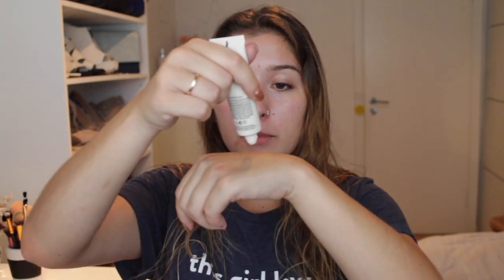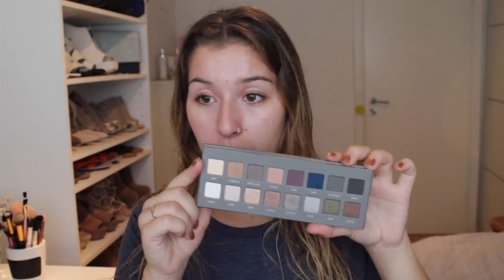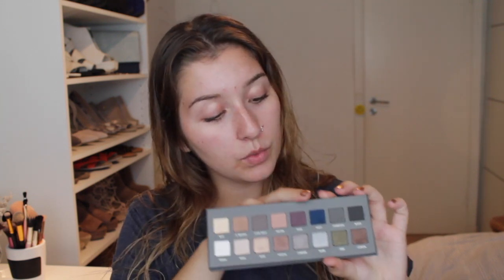ULTA HAUL - MIAMI | Selina Saleem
ULTA HAUL - MIAMI

HEY GUYS
Literally that has been a dream of mine for many, many years and holy shizzle. I want to go back. Like right now. So many beautiful people and suuuuuch an amazing atmosphere. Of course I also spent a few bucks on makeup aaand I wanted to share that with you!
I shopped mainly at Ulta but I also picked up a few things at Walgreens and a single thing from H&M. I HOPE YOU ENJOY, BECAUSE I DID!

Products mentioned:
L'oreal Infallible Pro-glow // 205 Golden Beige
Covergirl Ready set gorgeous // 105 Classic Ivory
Maybelline Instant age rewind // Brightener
NYX HD Concealer // CW04 Beige
L.A. Girl Pro Conceal // Classic Ivory
Maybelline Fit Me Concealer // 15 Fair
Rimmel Londen Match Perfection Concealer // 240 Fair/light neutral
L.A. Girl Pro Conceal // Almond
NYX Liquid Suede // Sandstorm
L.A. Colors High Shine Lipgloss // Dollface
Anastasia Beverly Hills Dip Brow Pomade // Medium Brown
L'oreal Brow Stylist Plumper // Medium to Dark
Maybelline Lash Sensational (Waterproof or not idk man I'm confused af)
Ulta liquid liner // Matte Black
Essence Sun Club Bronzing Powder // 01 Natural
NYX Matte Bronzer // Deep Tan
Makeup Revolution The Matte Blush // Fusion
H&M Halo Illuminiser // Champagne Gold

Which camera do I use?

Latest beauty tip?
Remember where you put your makeup, if not, you'll end up just as confused as me.

Favourite food atm?
SPINACH :'))))